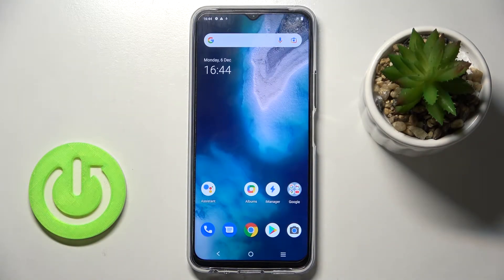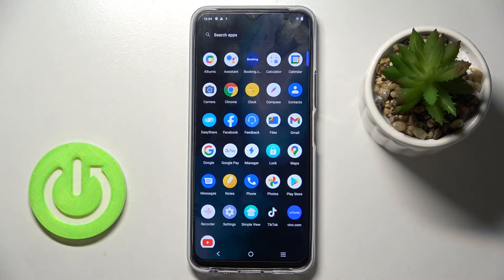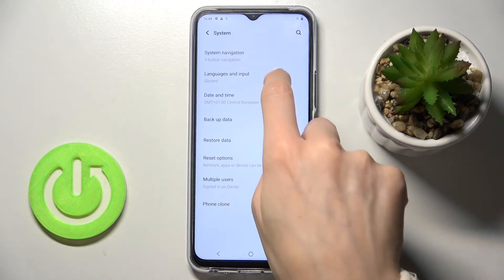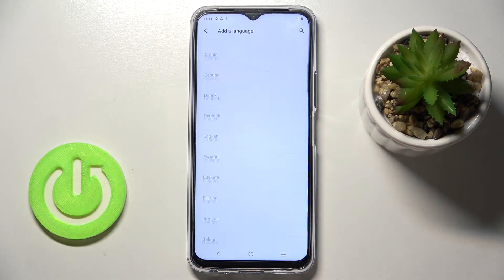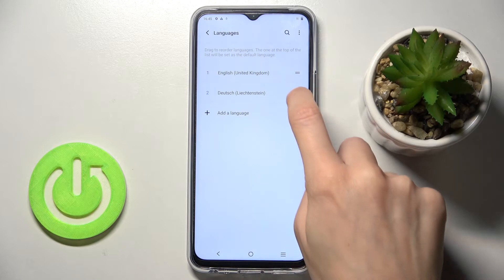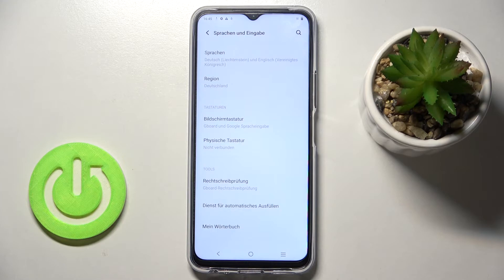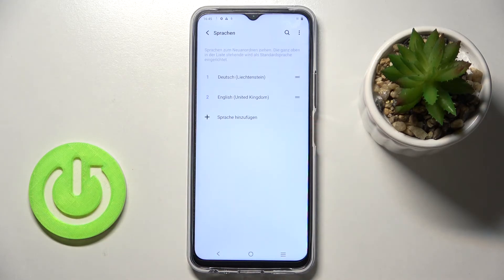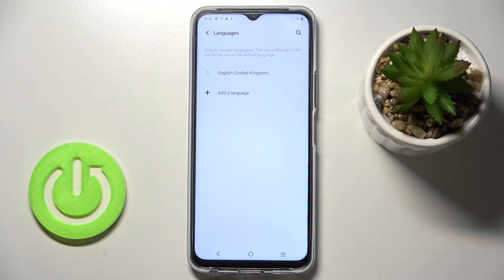How to Change System Language in VIVO Y33s – Change Language Layout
Learn more info about VIVO Y33s:
hardreset.info/devices/vivo/vivo-y33s/

Are you wondering how to change system language in VIVO Y33s? If you’d like to display menu in other language than is currently set then here we are coming to show you how to change it! In this tutorial we would like to share with you how easily you can find proper system language settings and how to switch the language. So let’s follow all shown steps and successfully change system language.

How to change language on VIVO Y33s? How to choose the language in VIVO Y33s? How to open a list of languages in VIVO Y33s? How to get access to languages settings in VIVO Y33s?